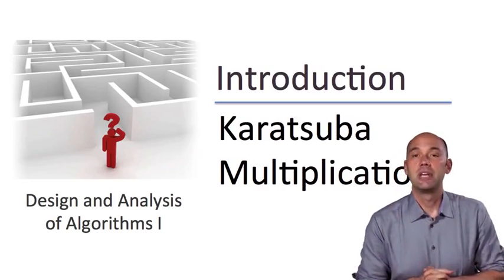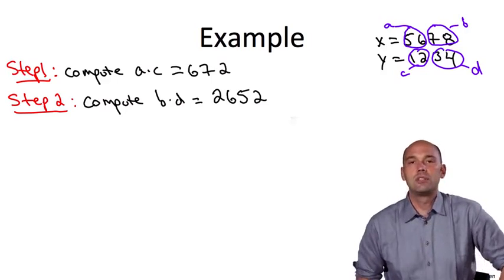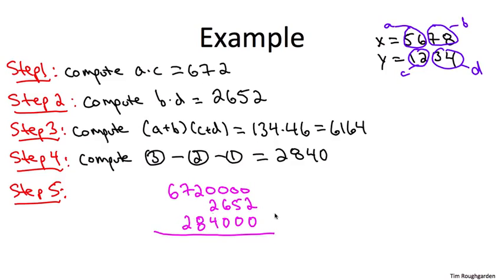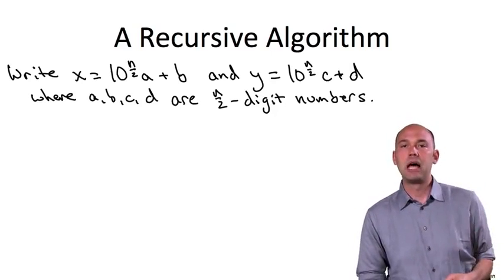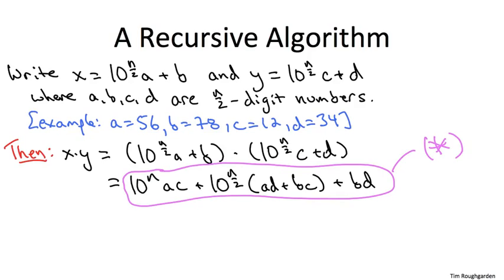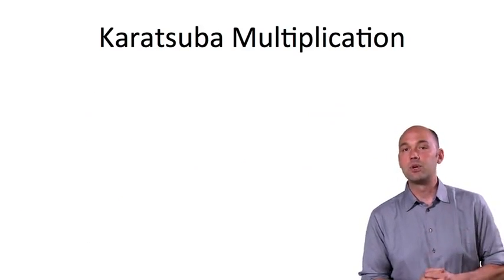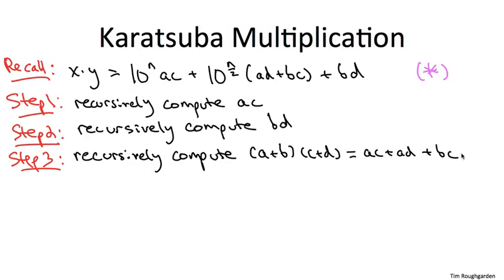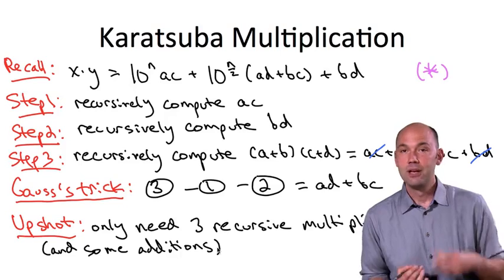3 Karatsuba Multiplication 13 min